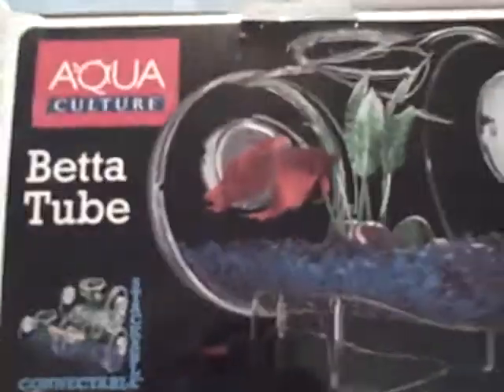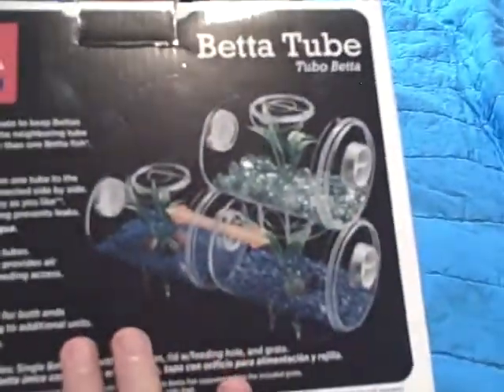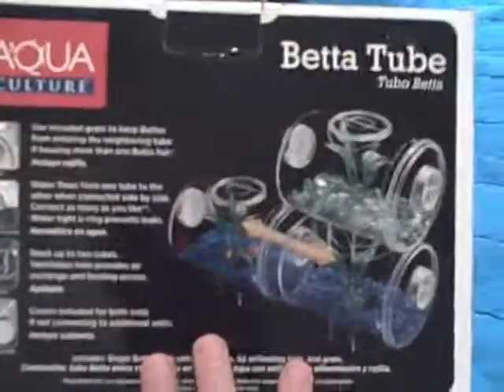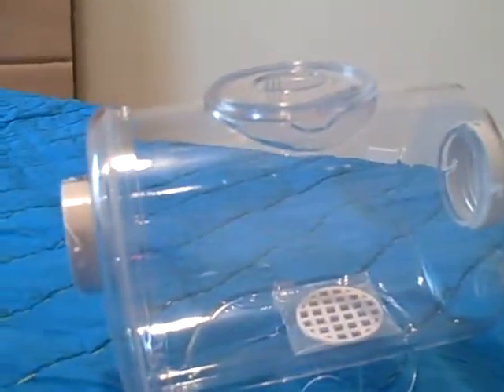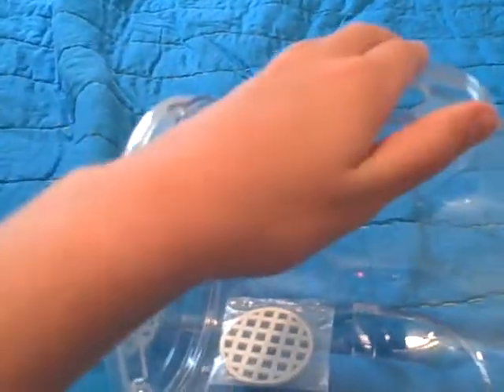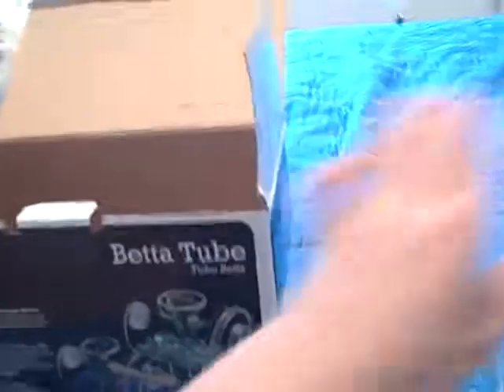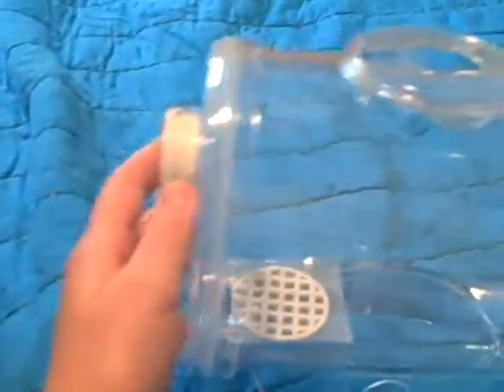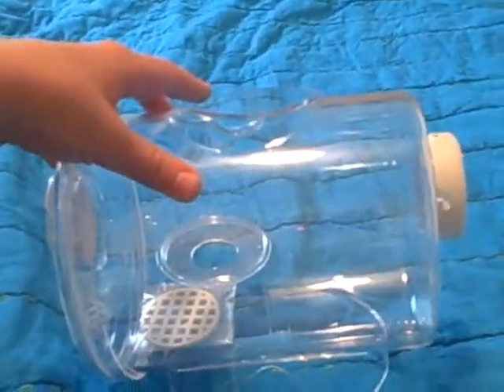My new Beta tank